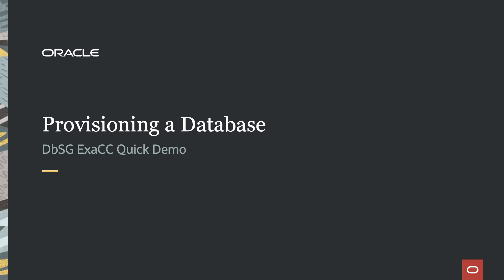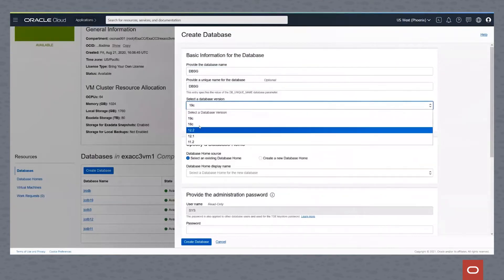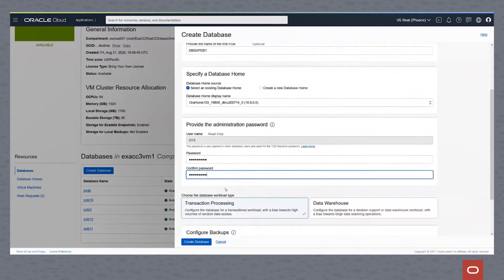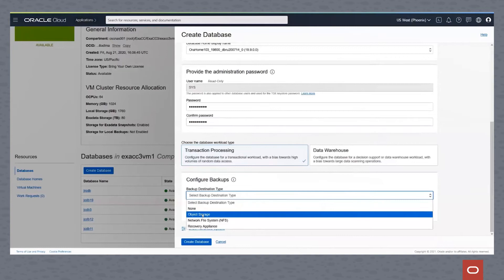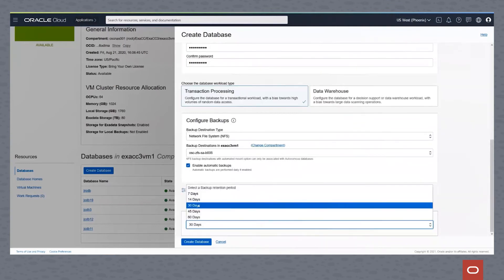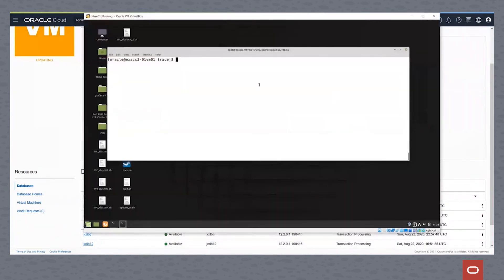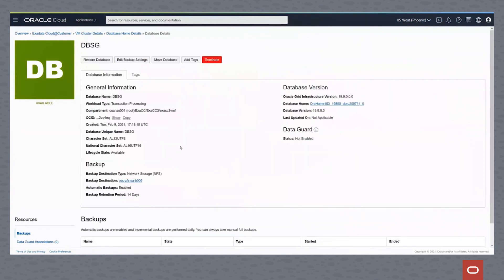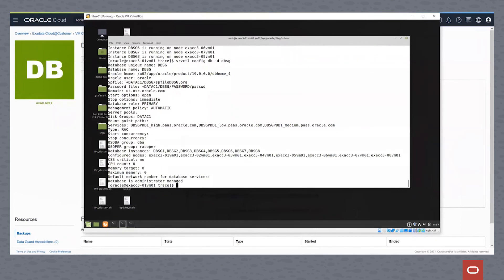ExaCC: Provisioning an Oracle Database on Exadata Cloud @ Customer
Create an Oracle database on Exadata Cloud @ Customer OCI console and choose parameters like Oracle home,  version of database, name, type of workload and enable or configure automatic backups options like zdlra, nfs, OCI object store.